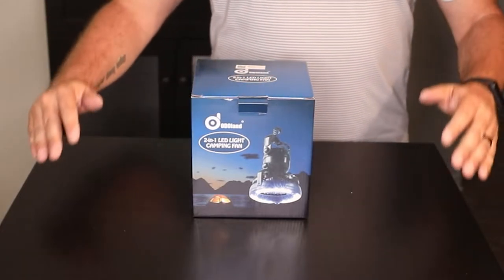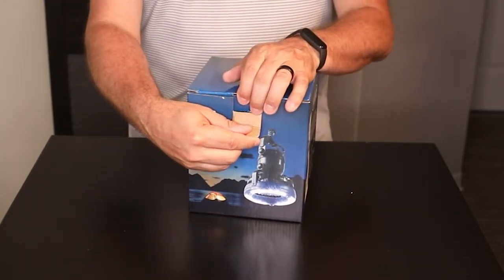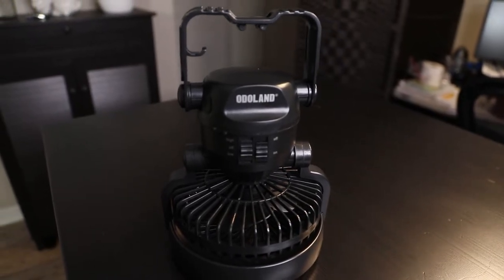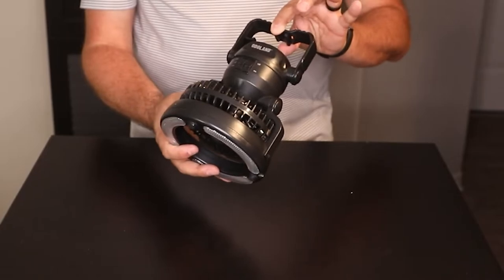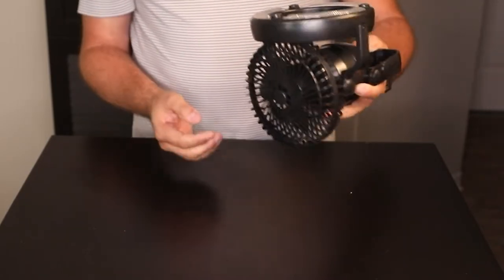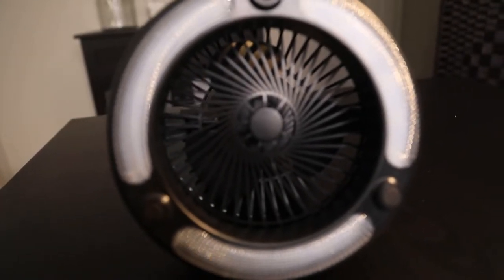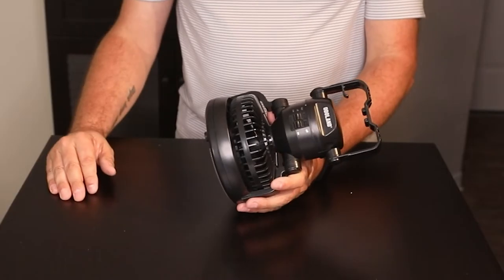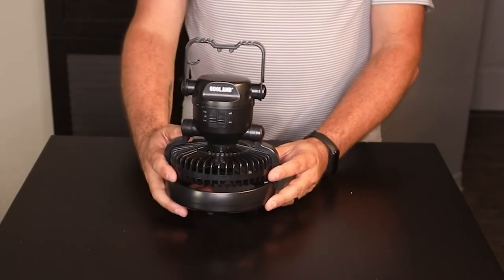Odoland Portable LED Camping Lantern with Ceiling Fan - Hurricane Emergency Survival Kit - Reviewed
(Amazon)

Why you need this great camping gear: Spending a night outdoors is something everyone should experience. So you want something to help you see at night. A lantern is super useful for camping so you can make your way around the campsite and your tent easily in the dark.
Versatile light/fan: Ultra Bright 18 individual low powered LED bulbs. The fan has high and low settings to provide nice air circulation and lit up the tent nicely. You can orient in so many positions.
Powerful fan speed and bright lighting: High quality brushless motor for whisper operation, max wind speed 10ft/s, strong airflow and 2 setting speeds, it's great to fresh the air and keep you cool.
The extremely lightweight build allows you to take your lantern on the go with ease. When not in use collapse the lantern to a smaller size; store it effortlessly, taking little space.
Light up to 37 hours of regular, continuous use with enough battery capacity. 2 D batteries can keep the fan work for 5 hrs in high speed mode, and 15 hrs in low speed mode, 20 hrs for led light (Battery is not included).